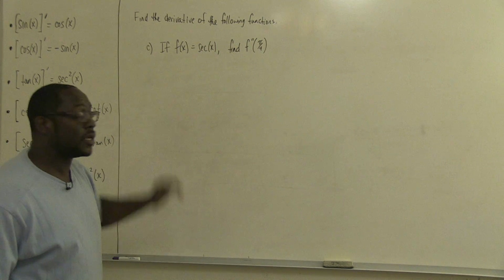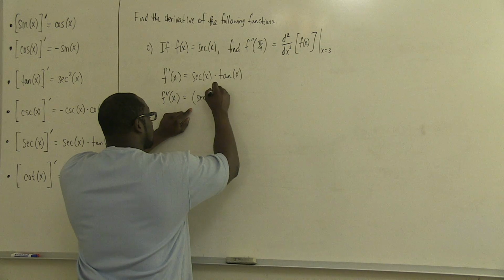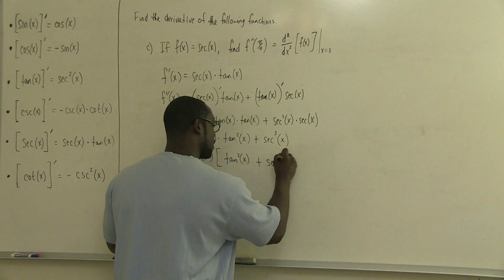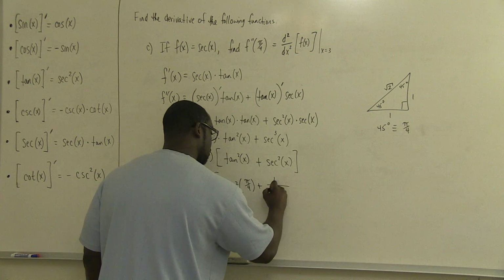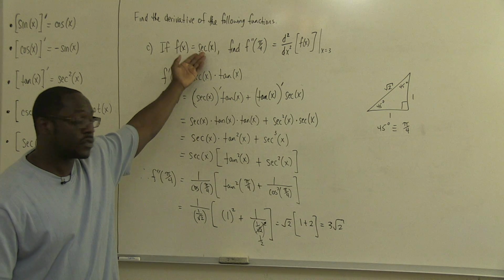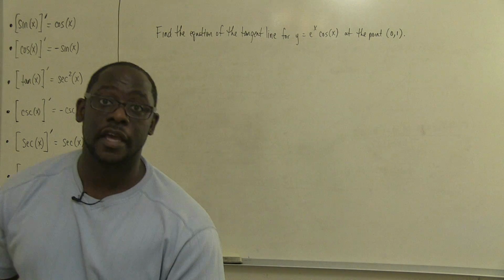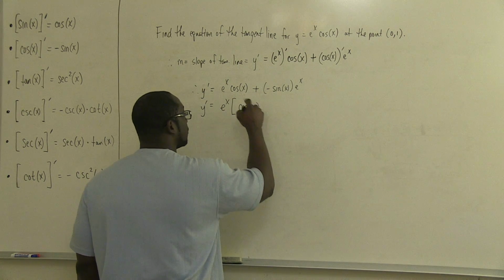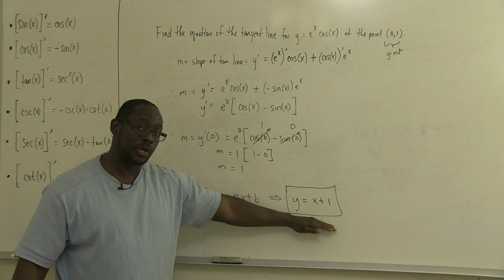diff rules trigfcnderiv vid5b